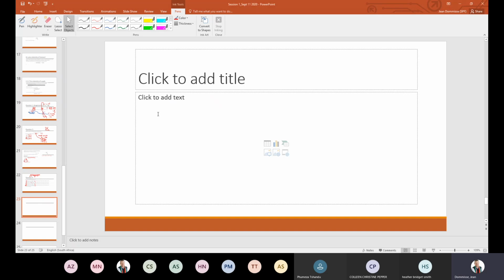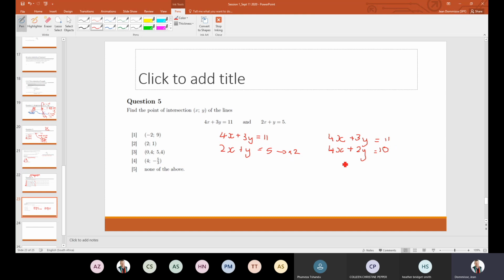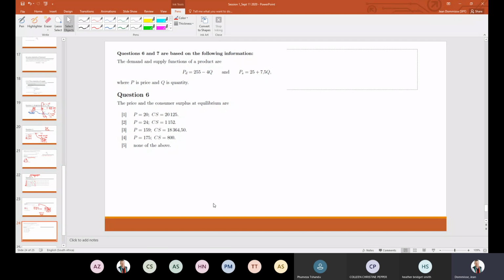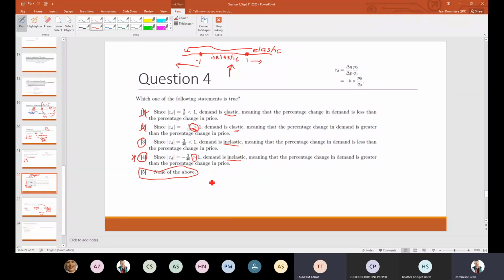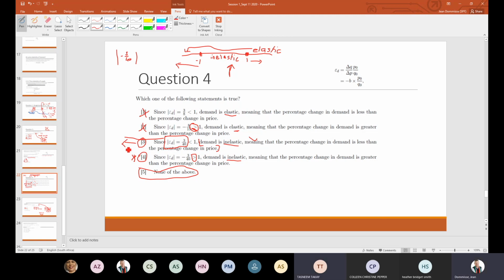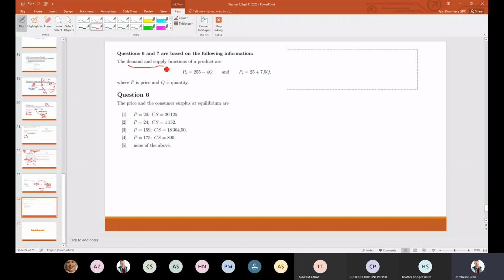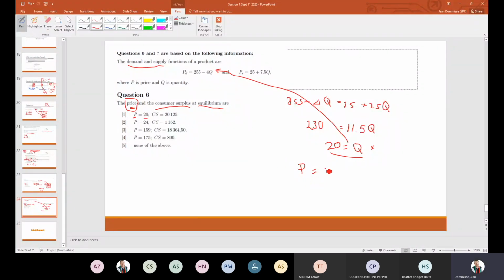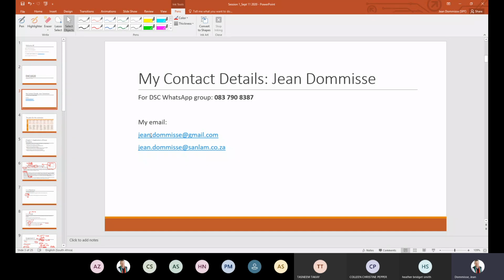DSC1520 11 Sep 2020